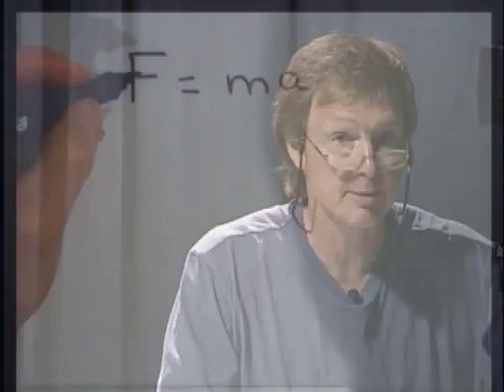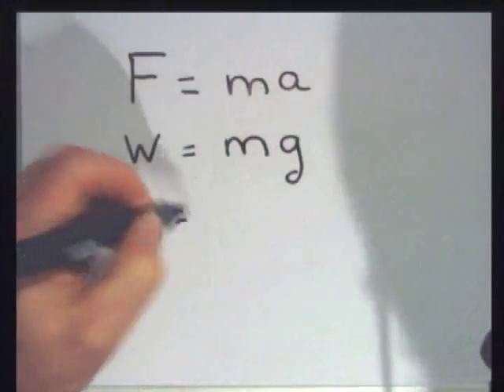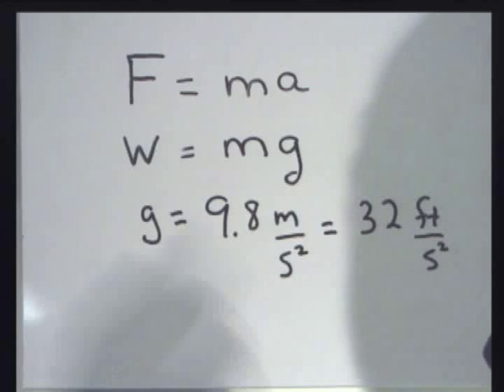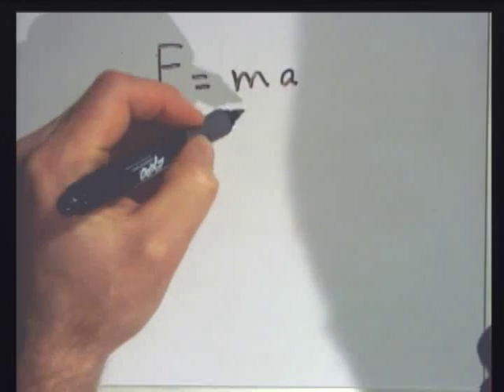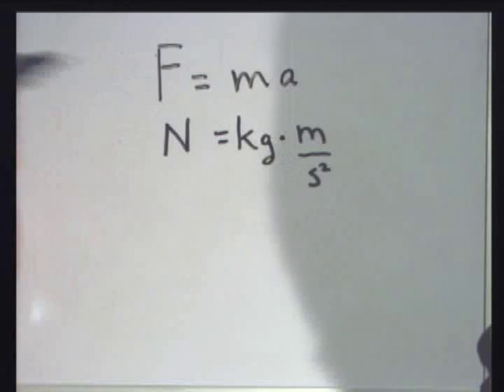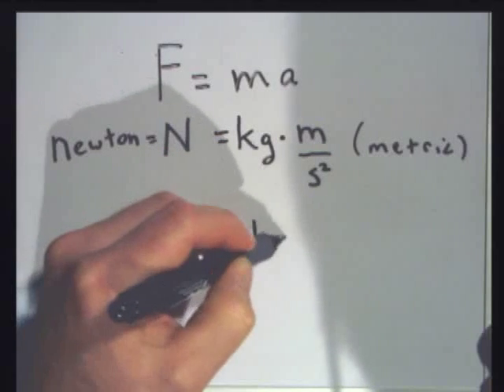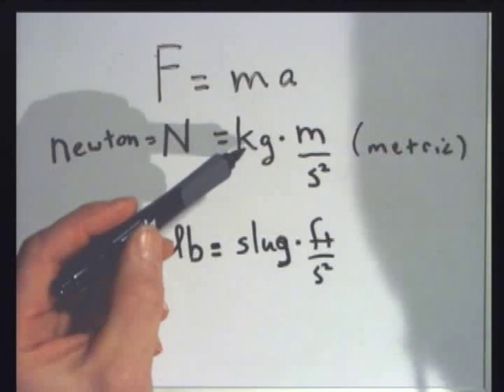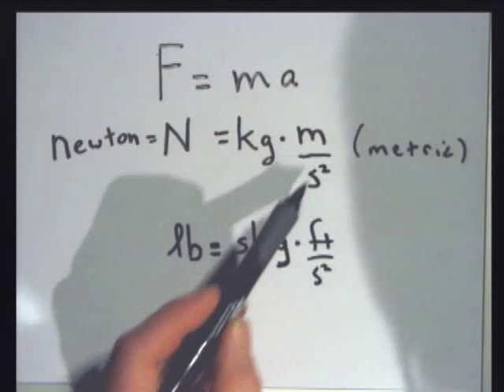Physics I D2_ Weight (w) and Mass (m)-Bob Abel Physics YouT